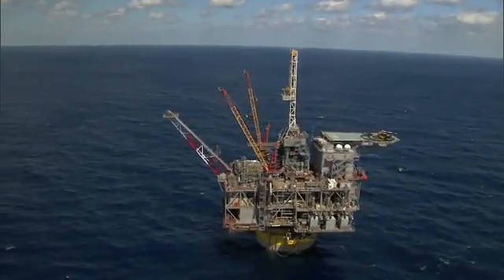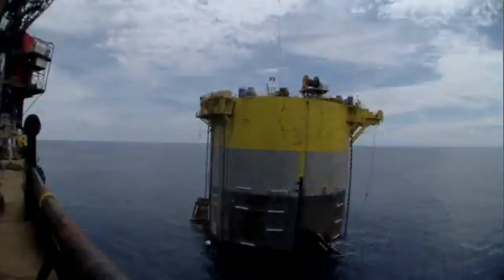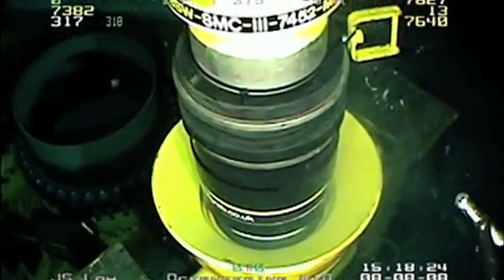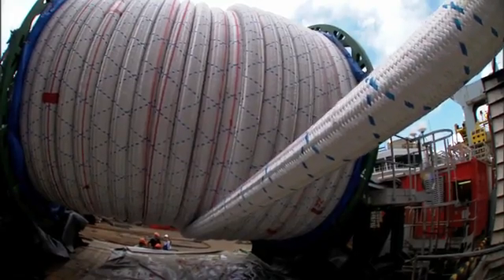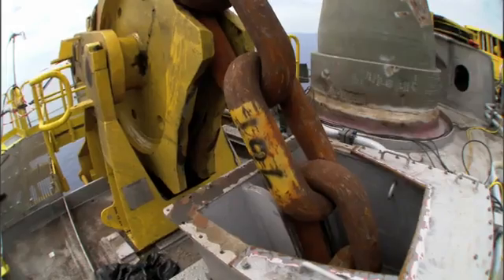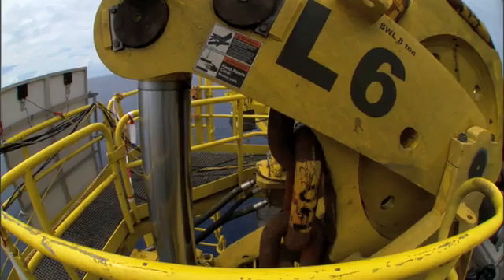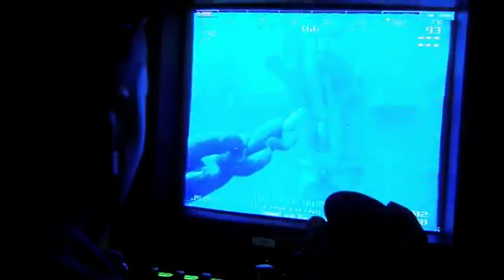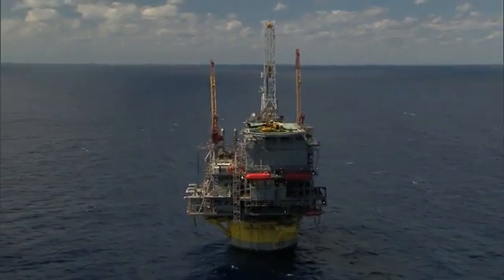Curtis Lohr describes the innovative mooring system at Perdido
Curtis Lohr, spar and mooring team leader, describes the innovative mooring system that allows the spar to move over wells on the ocean floor.